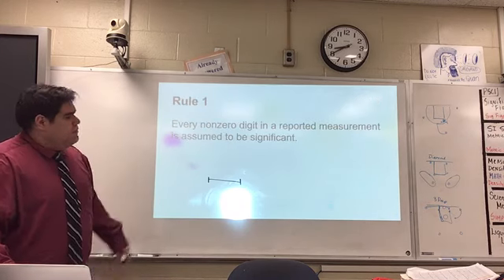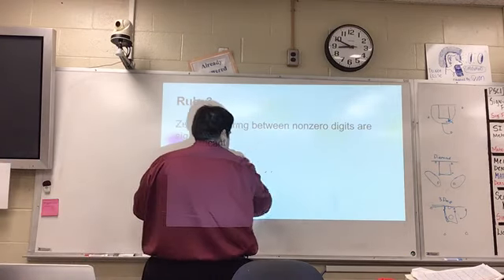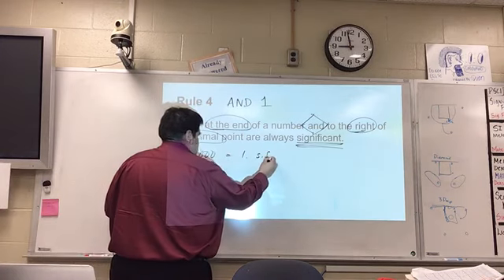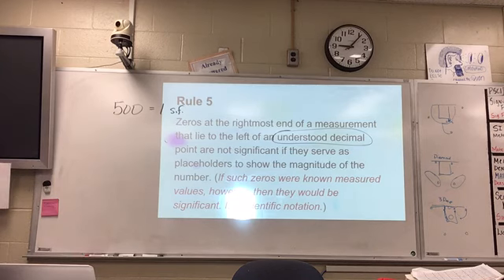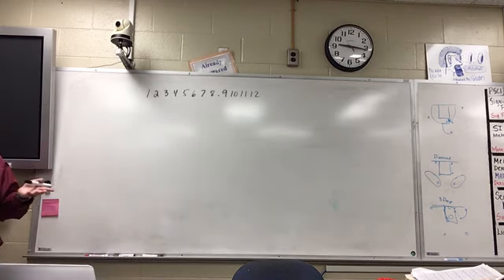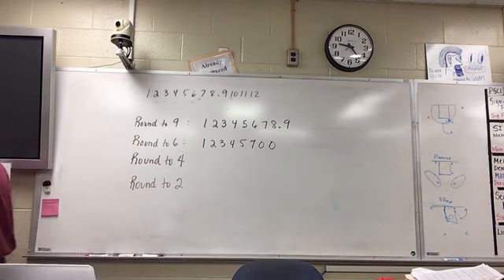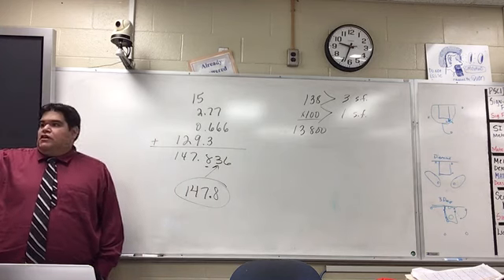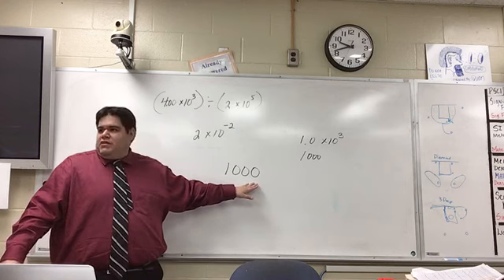Unit 1 Lesson 2: Significant Figures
Learn how to determine if a number is significant and how to round a number to the proper amount of significant digits.